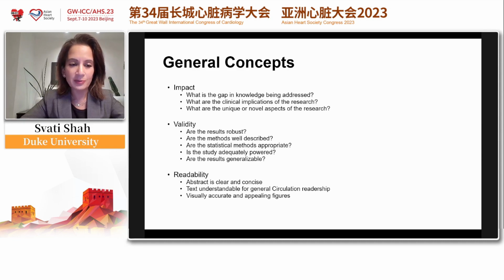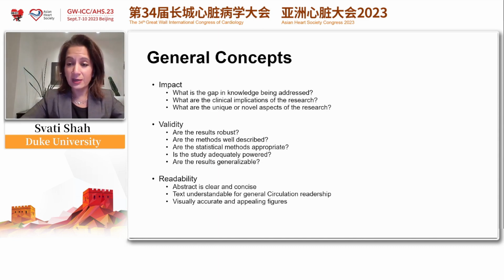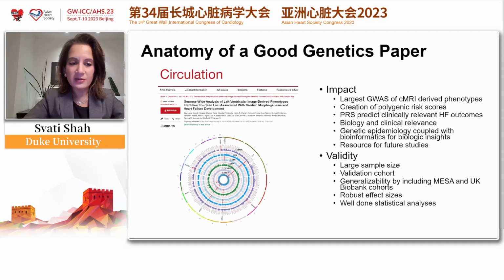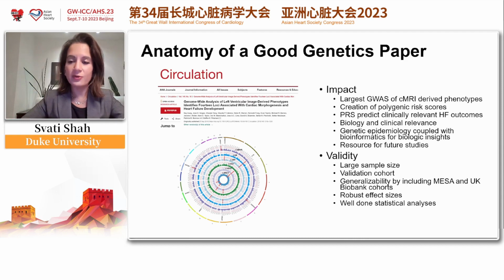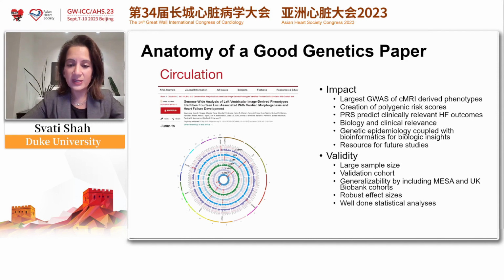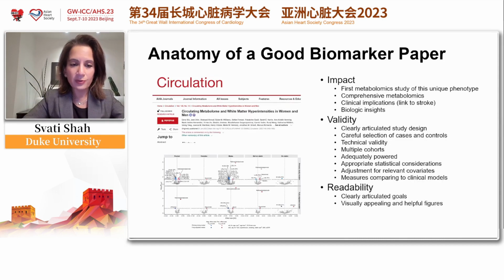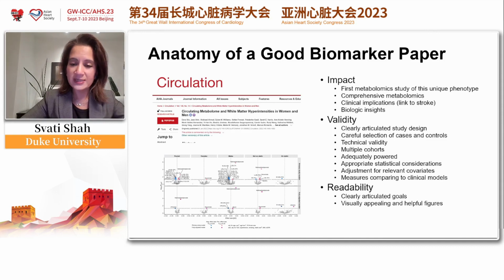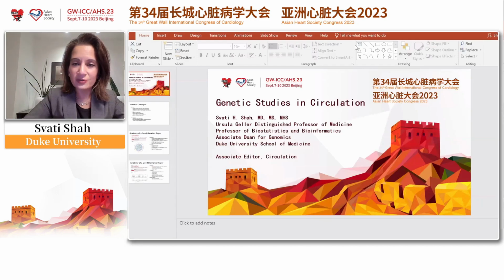Genetics Studies in Circulation at GW-ICC/AHS 2023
Presented by Dr. Svati Shah from Duke University.